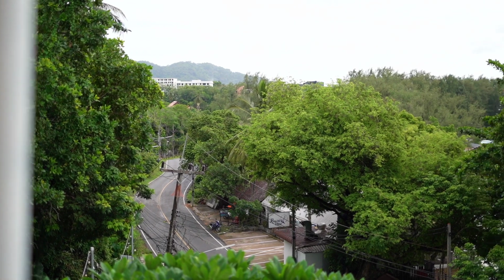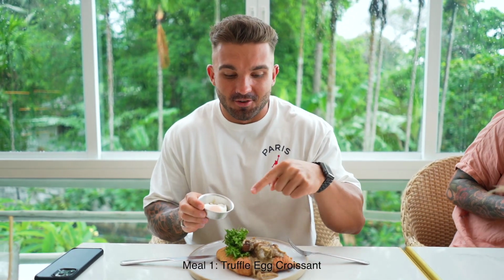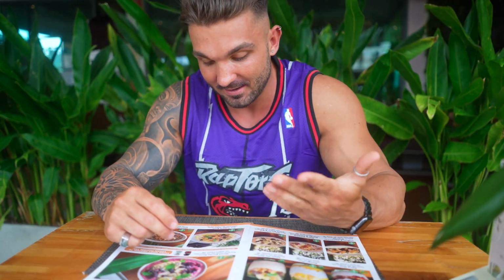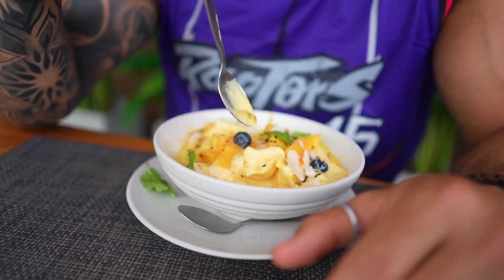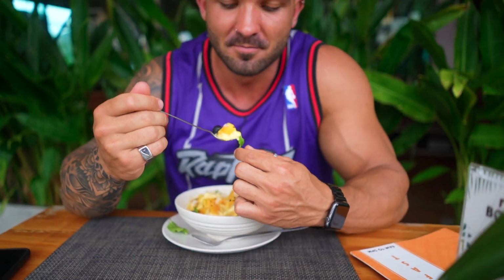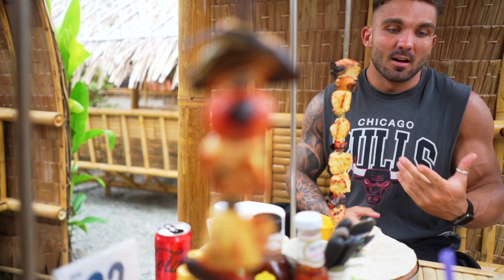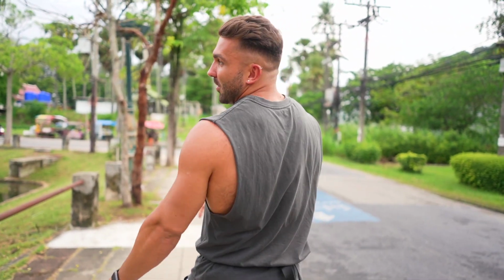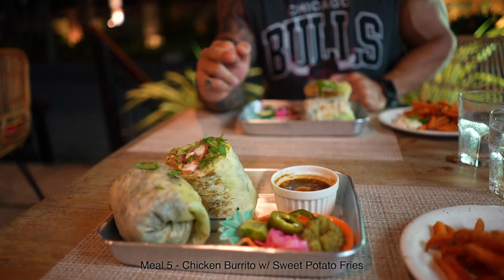THAILAND CHEAT DAY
EATING OFF-PLAN ALL DAY TO HIT MY BULKING CALORIES

➢Sign Up To My Online Coaching  ➢ Theboardtwins.com